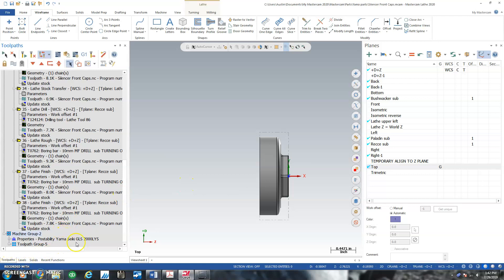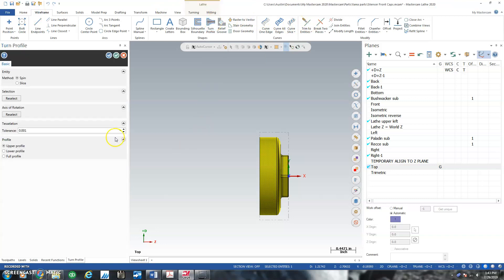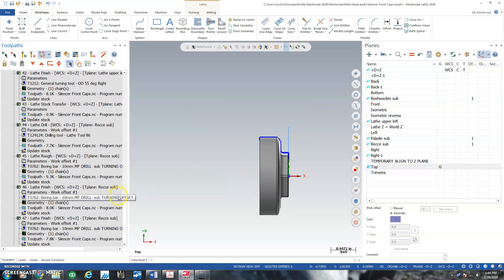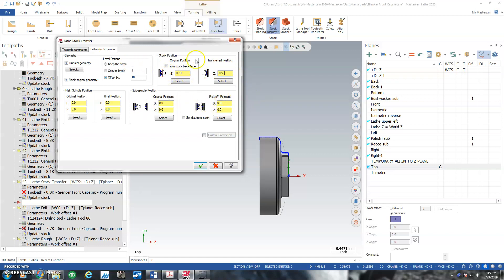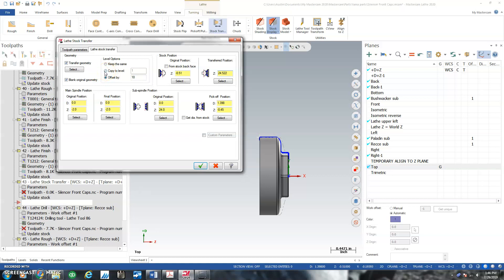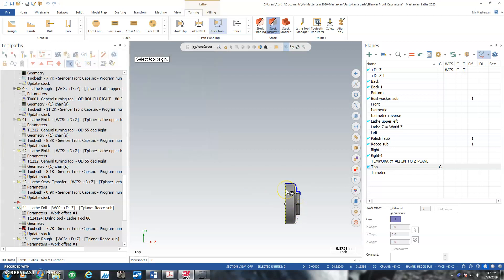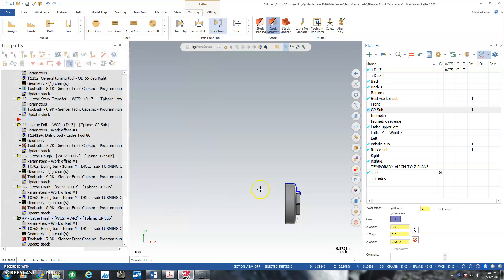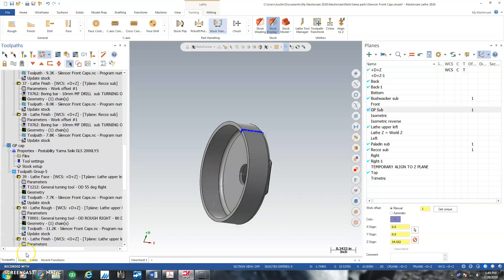Mastercam 2020 Lathe Stock transfer, new toolpath group, new upper right plane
New toolpath group and stock transfer in Mastercam 2020 lathe.  Also set upper left plane.  Get the stupid part on the subspindle and stop wasting your time.  Someday this will hopefully be easier, but today, it's Mastercam and there are no prompts and it needs a lot of information to do even this.